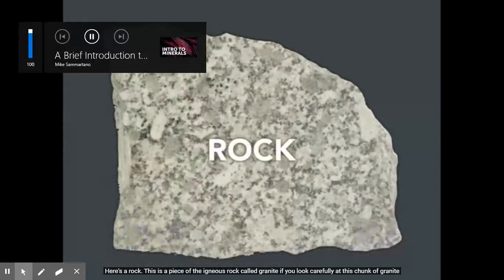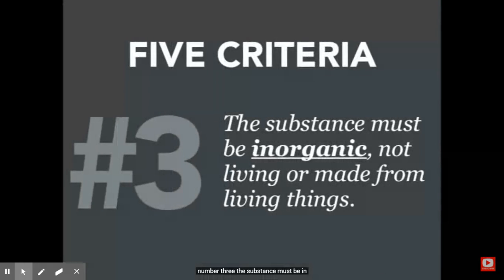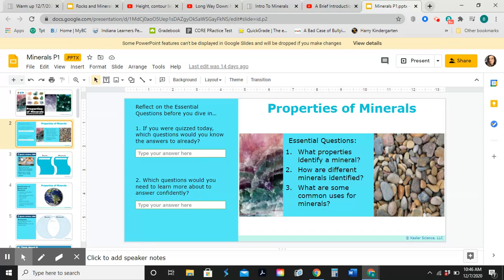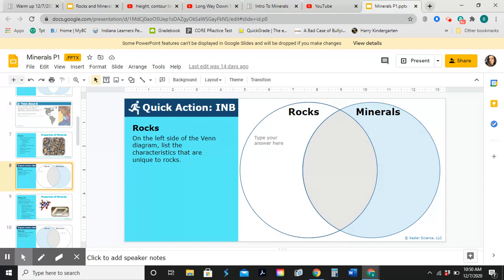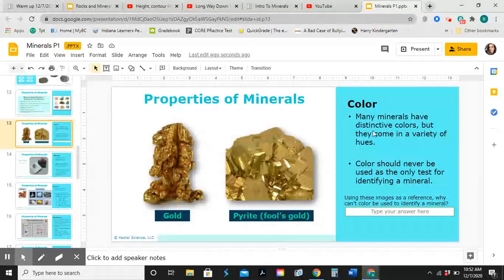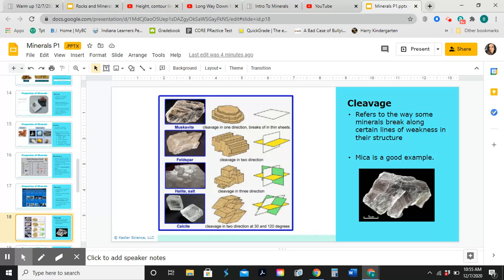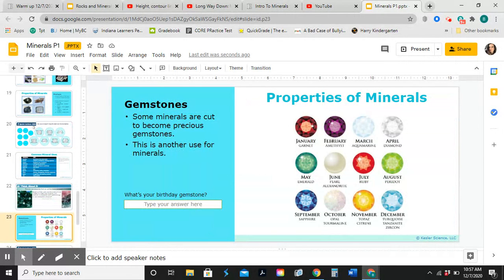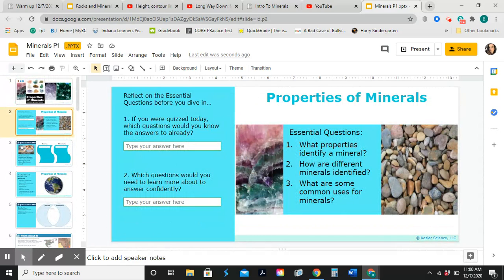Intro to minerals